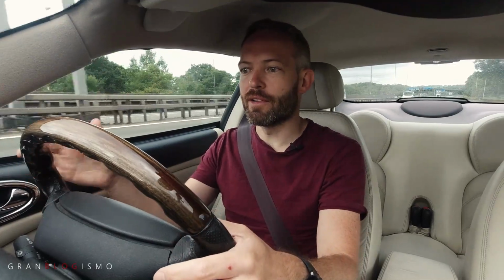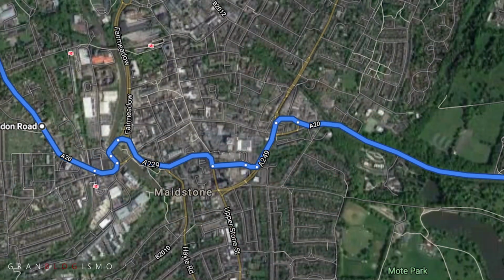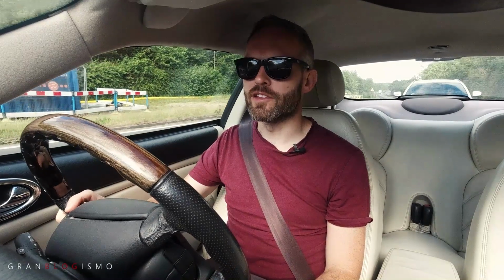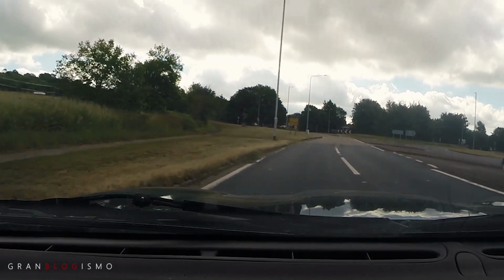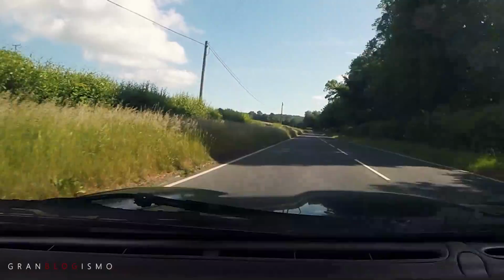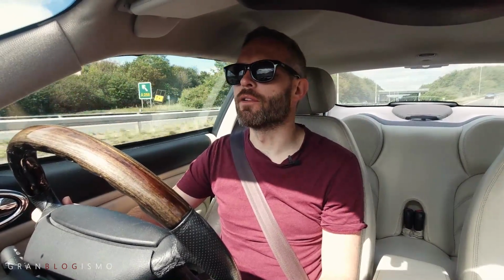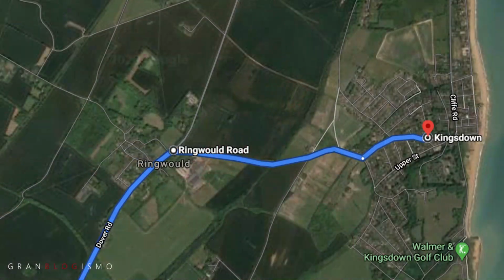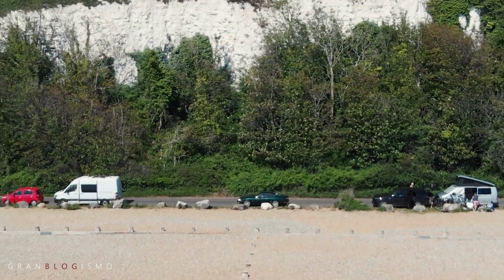Jaguar XK8 - Morning Mission : Moonraker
With only a morning to myself I took the Jaguar XK8 on a drive retracing part of James Bond's journey from London to the Kent coast from the Moonraker novel.  I had a great time trying to squeeze this into a morning so if you enjoyed the video let me know and I'll try to do a few of these in the future!

Route taken:
- M25 westbound leave to join M26 and subsequently join M20
- Leave M20 junction 6 towards Maidstone on the A20
- Follow A20 out the other side of Maidstone towards Lenham and subsequently Charing
- At Charing roundabout take the A252 towards Canterbury
- At Chilham take A28 towards Canterbury
- Upon entering Canterbury you hit the Wincheap roundabout, take a right to navigate around the city wall, then take a right at next roundabout to head away from Canterbury on the Old Dover Road towards the A2
- Stay on A2 all the way to Dover but taking a left towards Deal after the Premiere Inn and Shell Garage
- Follow the Deal Road and take a best guess at where the Moonraker base should have been :-)